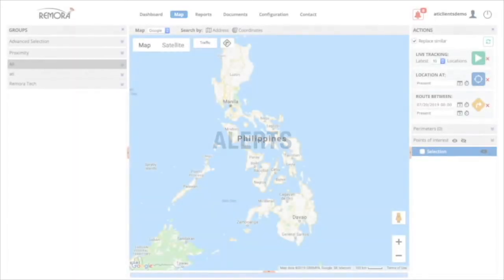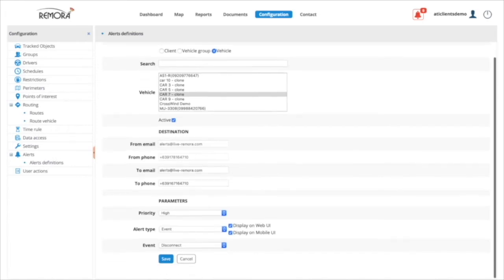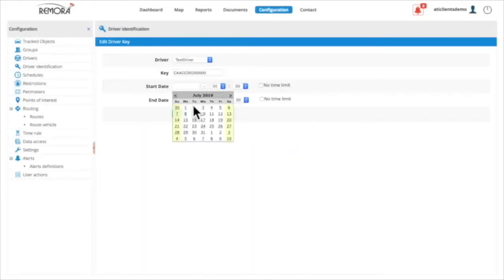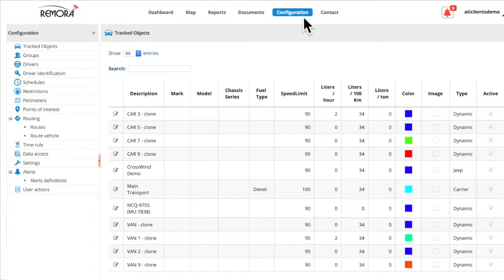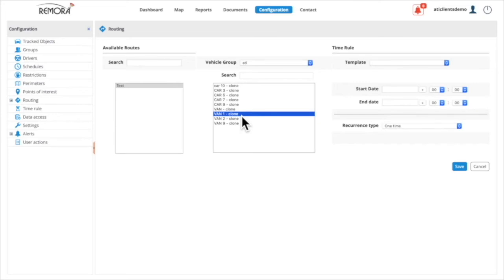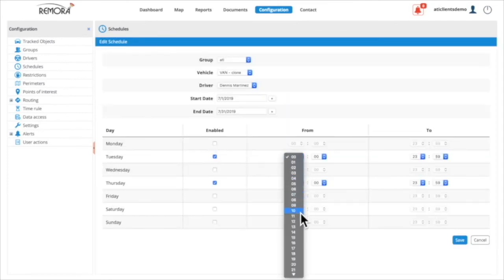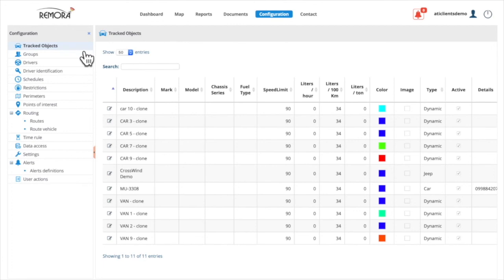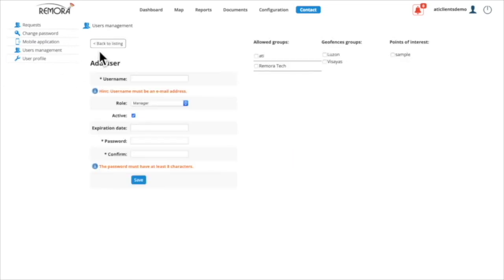REMORA GPS MODULE IV: CONFIGURATION